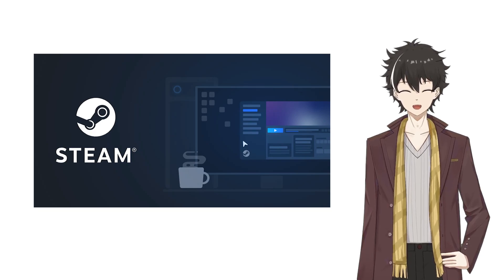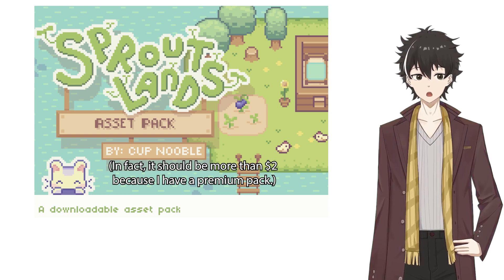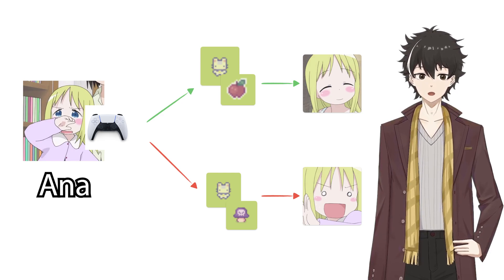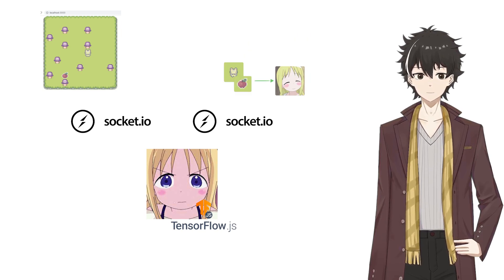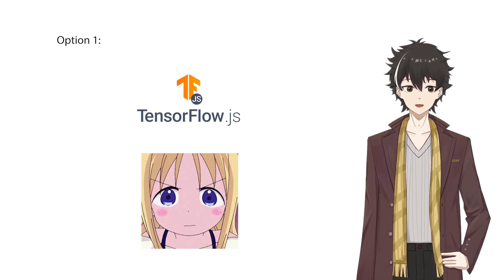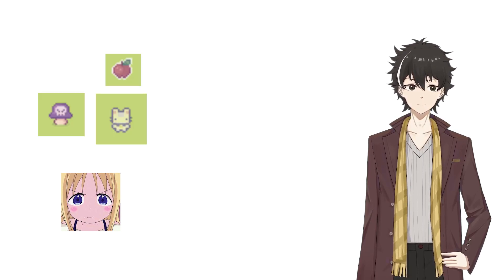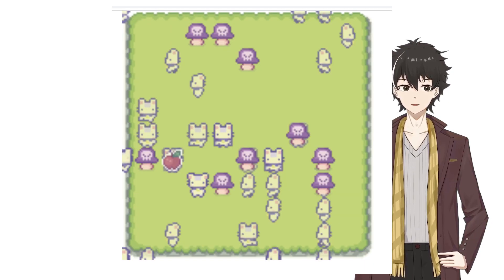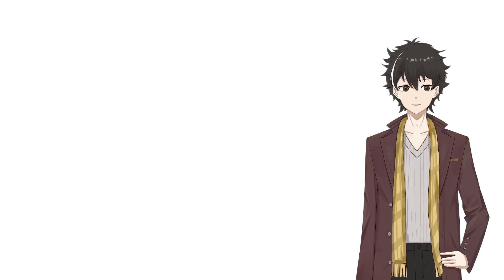Can I Learn to Train AI to Play Games Using AI? | Deep Reinforcement Learning | Machine Learning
Dive into the world of AI and gaming as I create a custom game and train Ana, my AI, using reinforcement learning. Witness Ana's evolution from inexperienced to skilled player while exploring the challenges and successes of teaching an AI to navigate a game environment.